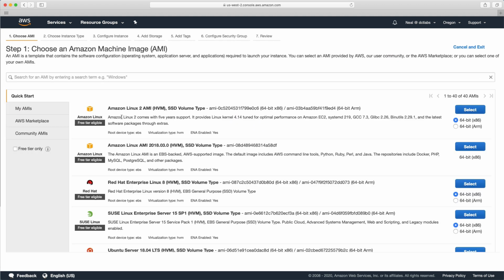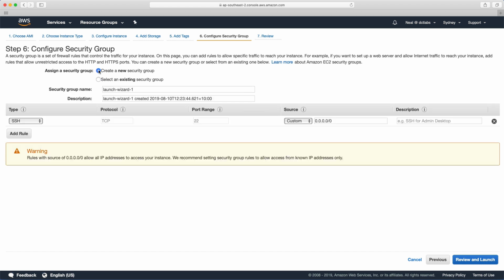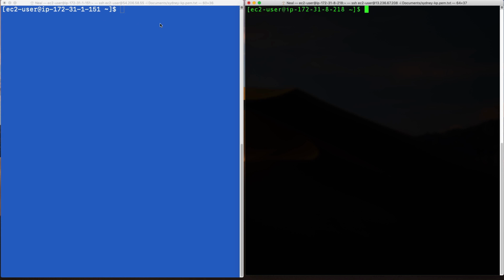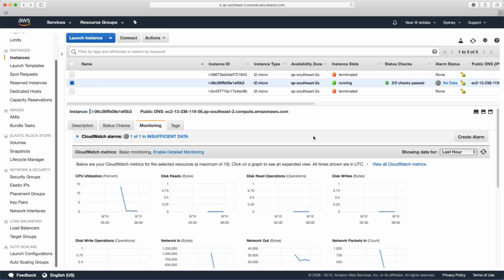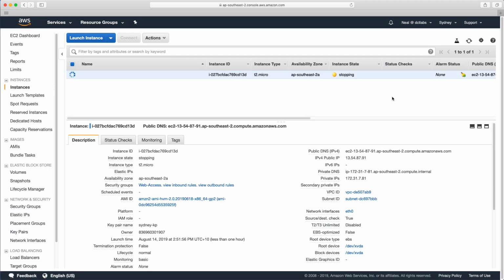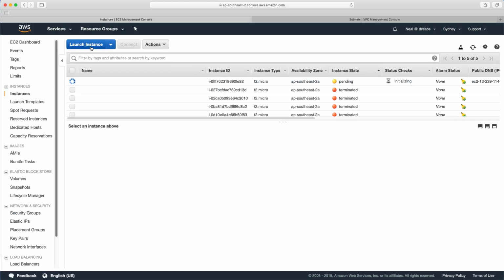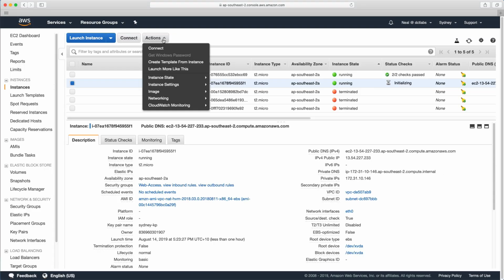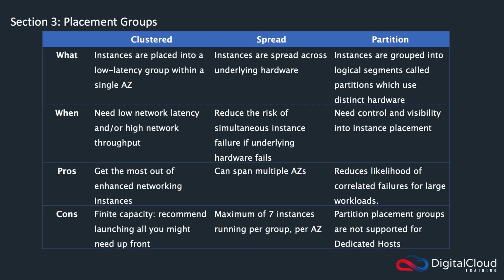AWS Tutorial on Amazon EC2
In this AWS tutorial, you'll gain lots of hands-on experience with Amazon EC2. You'll launch virtual instances on the AWS cloud and learn how to securely configure them and access them from your home or office. Delivered with diagrams to show you what you're doing!

By the end of this tutorial for the AWS Solutions Architect Associate certification, you'll be confident with launching and managing your own Amazon EC2 instances on the AWS Cloud.

📌 Timestamps
0:00 - Introduction
0:19 - Overview of the Amazon Elastic Compute Cloud (EC2)
09:48 - Launch your first Amazon EC2 instance in the cloud
23:00 - Connect to Amazon EC2 Linux instance
29:35 - Connect to Amazon EC2 Windows instance
32:36 - Learn about AWS security groups and test with ICMP pings between instances
42:31 - Access EC2 instance metadata
46:36 - Access EC2 instance user data
49:37 - Amazon EC2 status checks and monitoring
56:21 - Learn the difference between public, private, elastic IP addresses
1:00:33 - Private IP addresses
1:03:45 - Public IP addresses
1:11:16 - Elastic IP addresses and Elastic Network Interfaces (ENIs)
1:19:37 - Create private subnets and bastion hosts
1:32:27 - NAT Instances and NAT Gateways
1:36:49 - Private subnet with NAT Gateway
1:42:41 - Private subnet with NAT Instance
1:49:47 - Learn how to connect to your private Amazon EC2 instances using agent forwarding
1:54:29 - Understand placement groups including cluster, partition and spread placement groups

At Digital Cloud Training, our mission is to help you succeed in your cloud career.

🔸 Free Cloud Job Strategy Cheat Sheet Follow this roadmap to break into cloud computing - ideal for beginners and career changers.